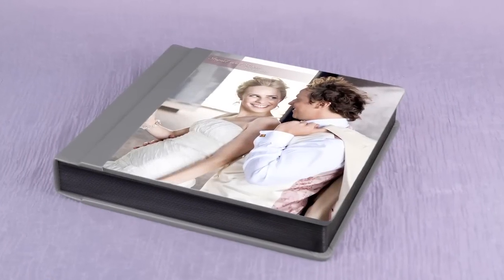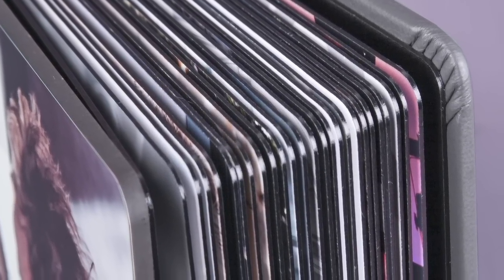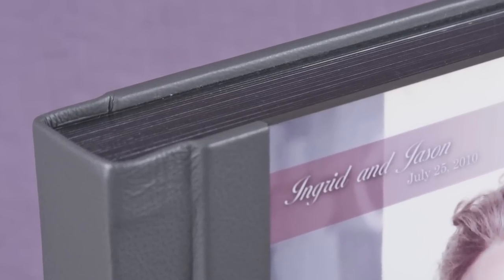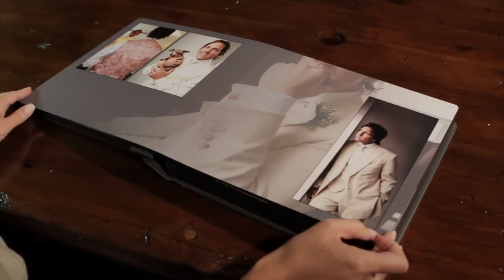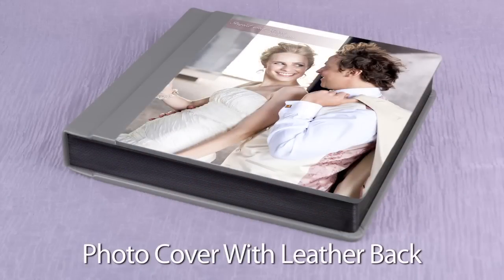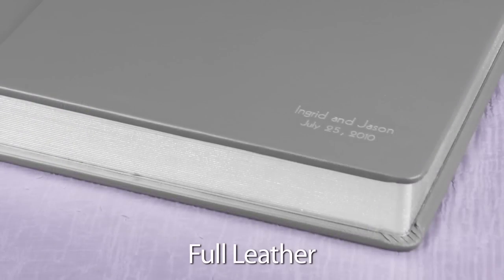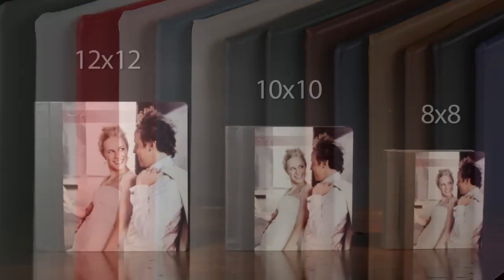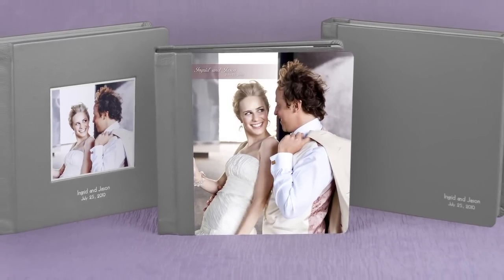zookie Wedding Albums - Exclusive Design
Our top-of-the-line album to remember your "I do" moments. The Exclusive Album is our award-winning, most popular wedding album. Offered in three sizes with three different cover options, the price includes selection (up to 1,000 photos), color-correction, album design and a hand-crafted album.